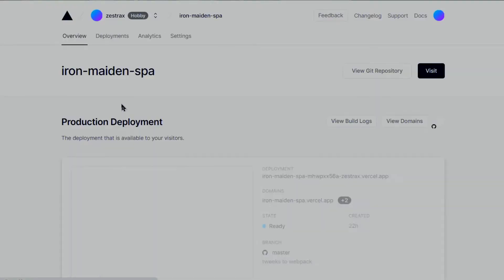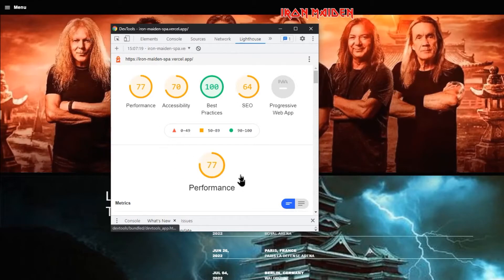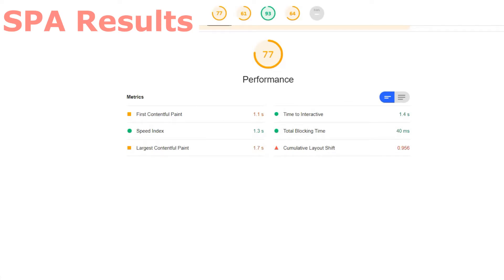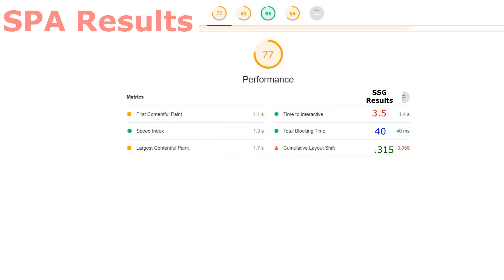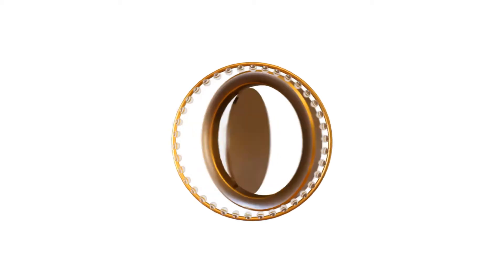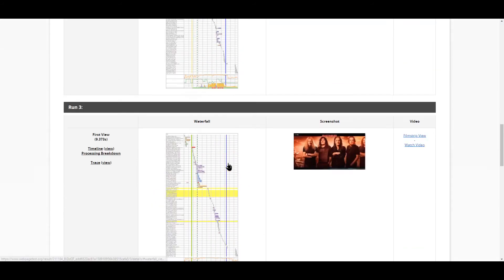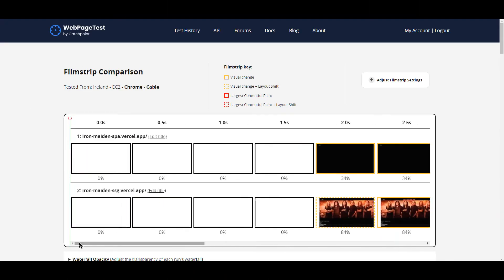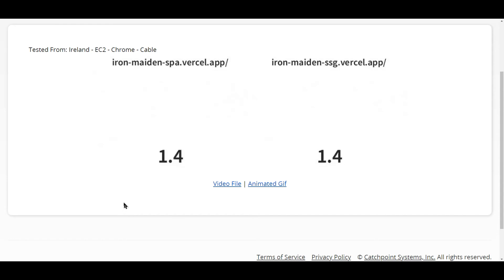SPA v SSG performance - I didn't expect this result (Vue, Nuxt, Vercel)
I have 2 APPs one SSG and one SPA all originating from the same codebase and running on the same infrastructure. Which one will be faster?

There is a lot of talk out there in the industry promoting SSG as the way to build APP as they are faster and better SEO.  But I haven't proven that for myself yet, and being a typical cynical CTO I went out to prove it for myself one way or another.  What I found was not what I expected and the journey to the final result really helped me understand what performance means today with the new frontend frameworks out there.

The Apps were the Iron Maiden Apps I build and used on my other videos that show how to model business concepts and UX with a Headless CMS (Amplience). Also demonstrated the migration of a Vue SPA to a NUXT SSG application. All of them are hosted on Vercel and driven by the Amplience CMS.

Online tools I used

Most of what I have learned in the MACH / Headless world has been while building Amplience headless CMS, DAM and dynamic media services.

If you are interested in joining my product development or operations teams at Amplience we always have room for great Product Owners, Developers, Architects, Testers, Support Engineers, SysOps and DevOps.

00:00 Introduction to SPA v SSG performance
01:41 SPA v SSG architecture
03:16 Lighthouse testing of SPA & SSG
06:13 Lighthouse results analysis deep dive
08:01 Pingdom and WebPageTest testing of SPA & SSG
11:02 SSG & SPA side by side comparison